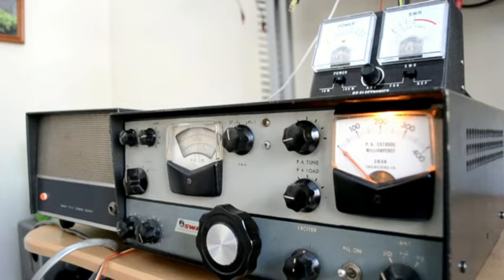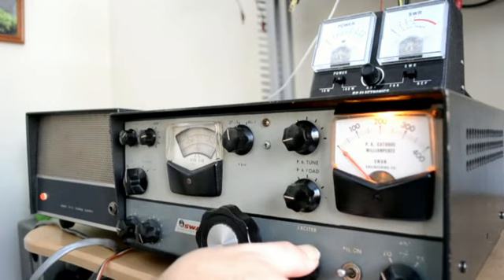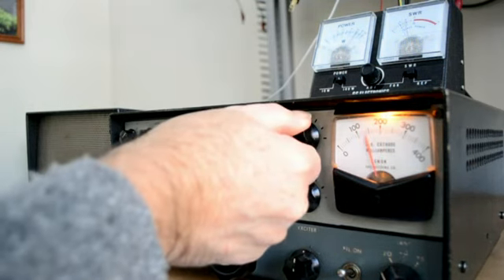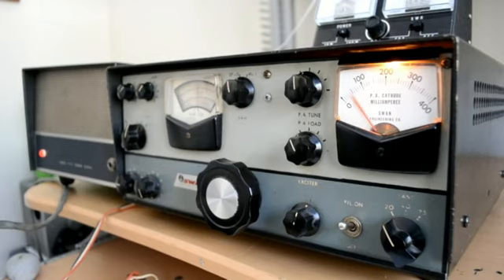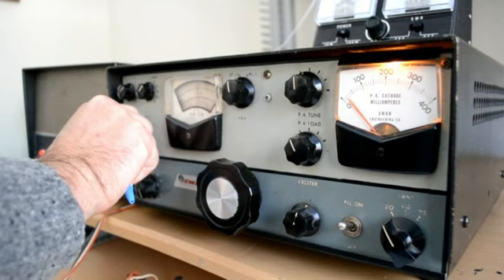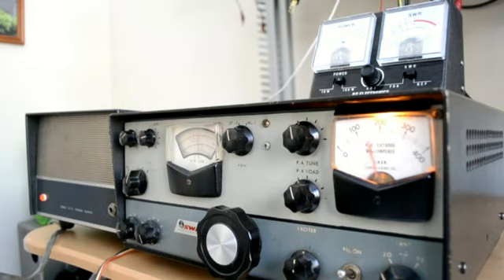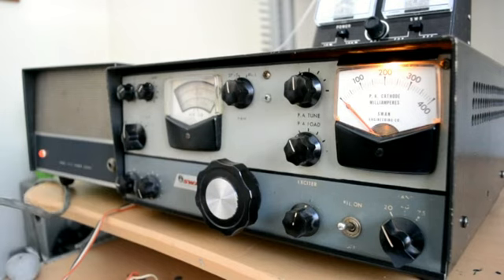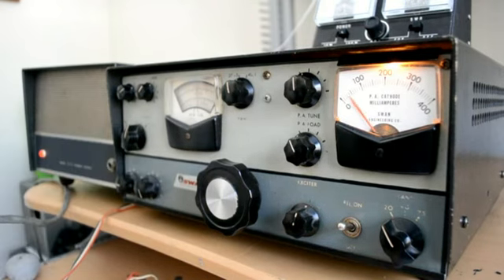Demonstrating the Swan 240